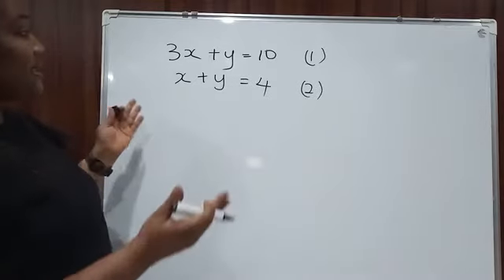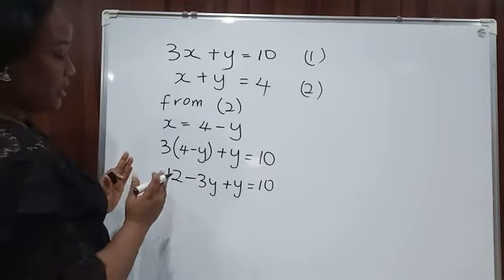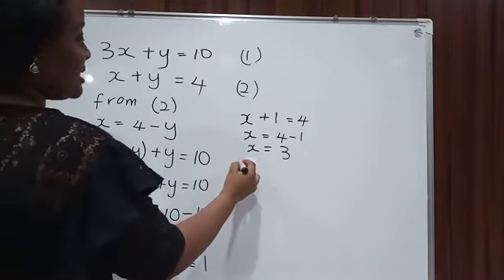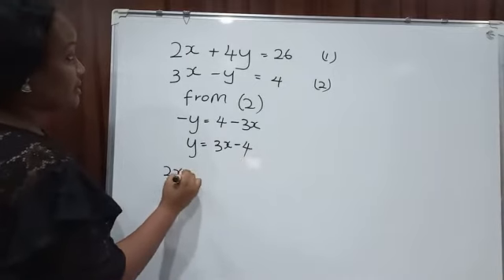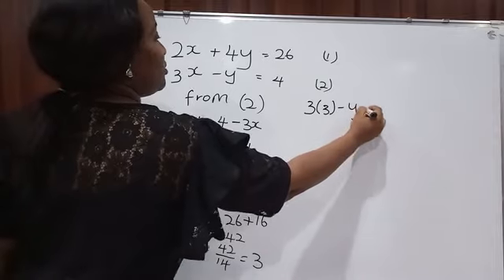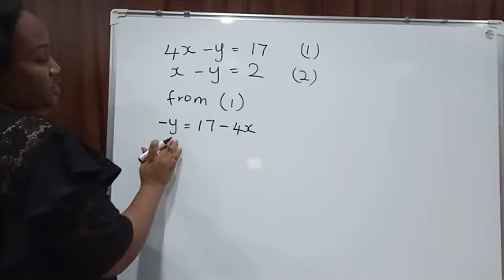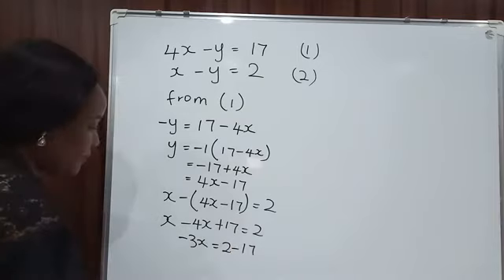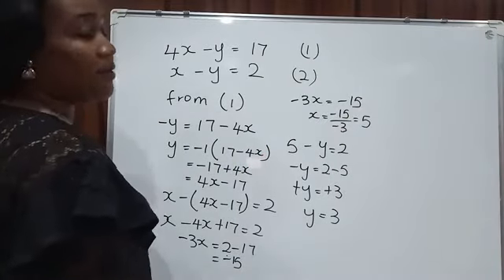Simultaneous Linear Equations (part 2)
Learn how to solve simultaneous linear equations using the substitution methods.